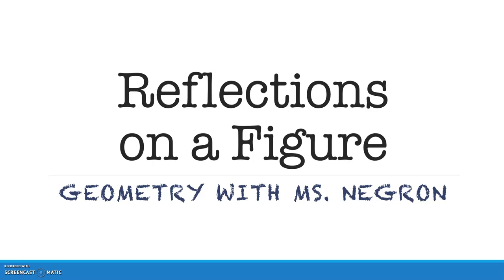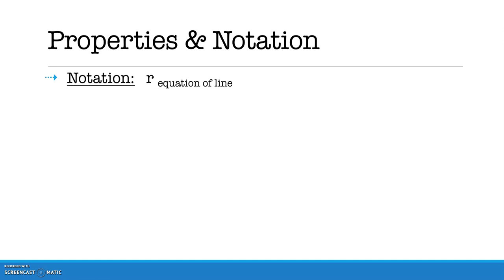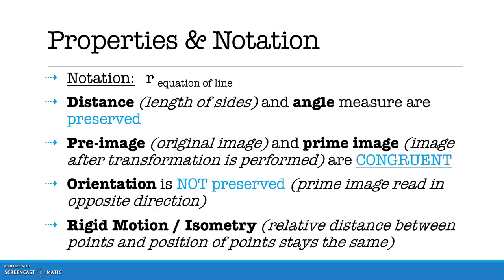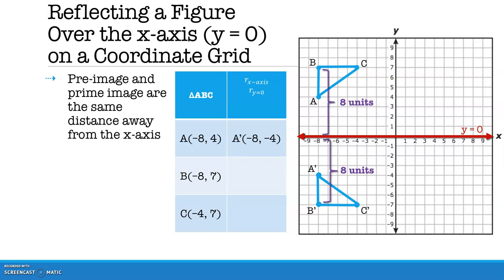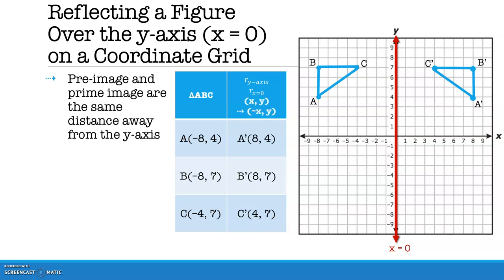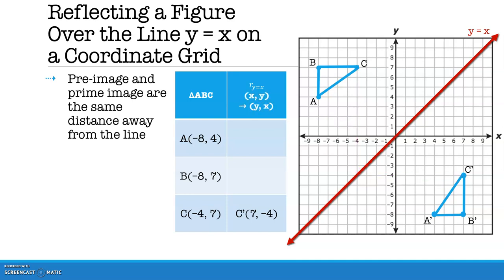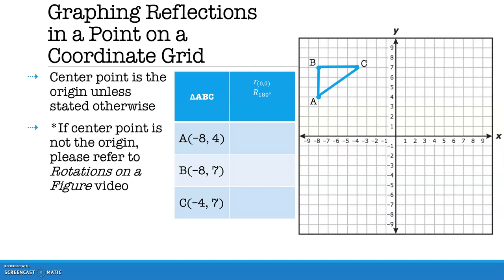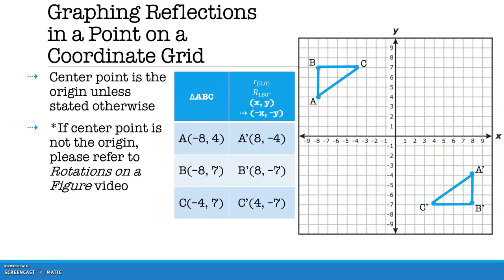Reflections on a Figure | Geometry with Ms. Negron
In this video you will learn how to perform a reflection on a figure on a coordinate grid over any line.

CREDIT: Video was created, narrated and edited by Ms. Negron using MS PowerPoint and Screencast-O-Matic.